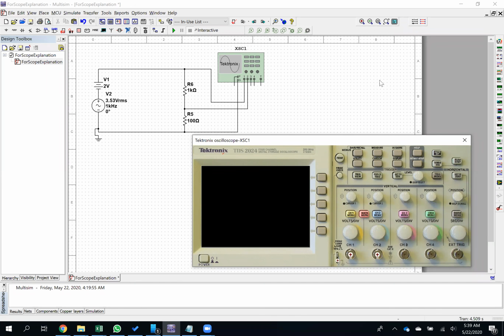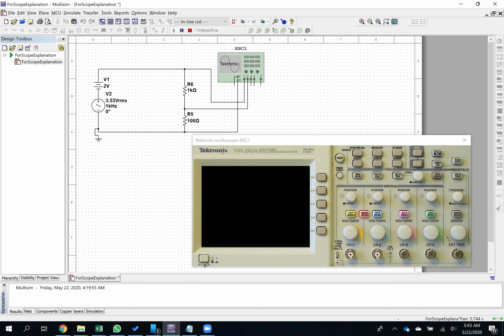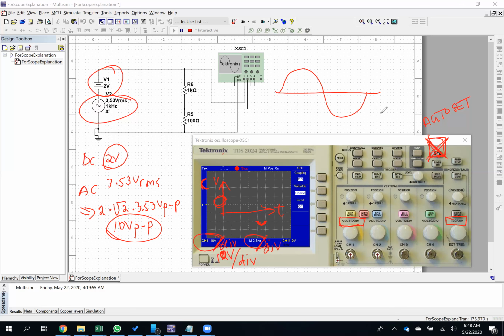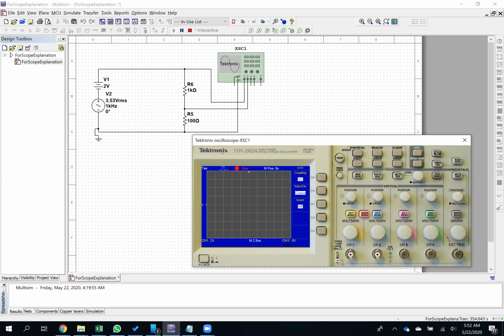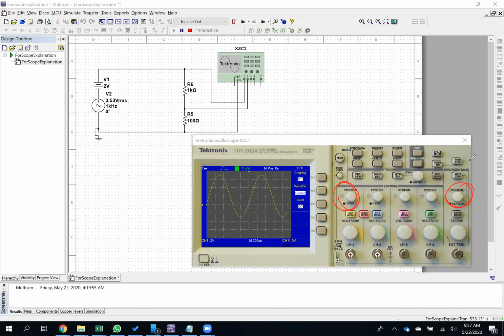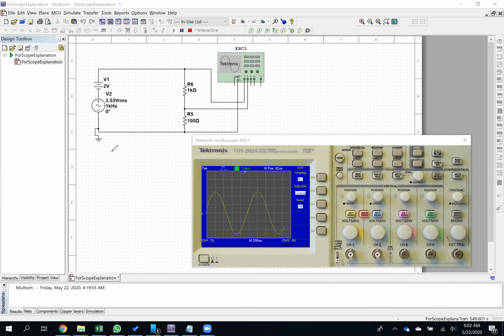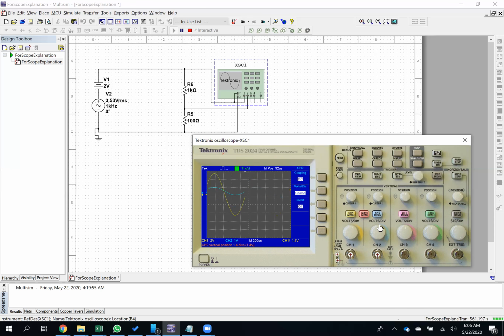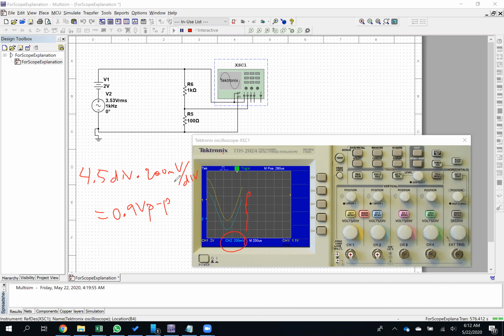Video for Lab 4 - How to use Tektronix Oscilloscope in Multisim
Key Points:
0:00 - How to add scope to your circuit.

Note - do not use the autoset button.

6:40 - How the V/div and sec/div scale work.

8:12 - How to decide what to set the V/div scale to, based on your expected waveform values.

9:12 - Clarification: the 3.53 is Vp, the result of multiplying it by 2*sqrt(2) is Vp-p.

11:33 - How to set the sec/div scale based on expected frequency of the waveform.

13:47 - What to check if you don't see a waveform on the screen.

16:19 - Clarification: I said 0.25ms when I wrote 0.2ms.  The 0.2ms is correct.

17:56  - How to change the position of your waveform on the screen.

19:00 - Screen capture rate a bit too slow at this time, compared to scope refresh rate.

19:30 - Taking a peak-peak voltage measurement.

20:21 - AC vs. DC Coupling, Where Ground is, DC Offset concept.

23:10 - Trigger Menu and Level
(23:53, you can't see the jumping due to frame rate issues in the recording but try it for yourself.)

25:00 - Signals on Both Channels.  (pay attention to V/div scale for each channel).

26:50 - Using the math function to subtract the waveforms:  CH1-CH2.

29:40 - How to measure the Vp-p of a smaller waveform.